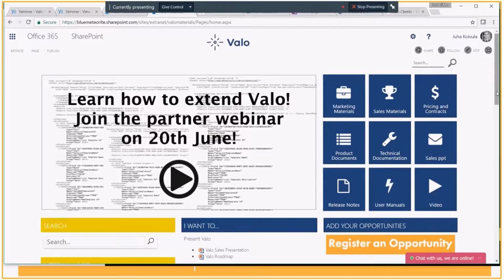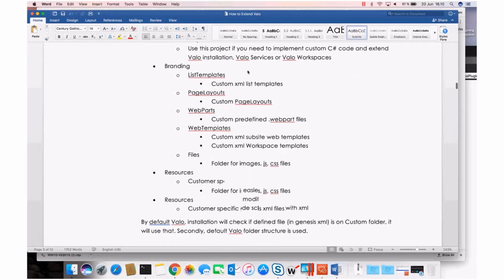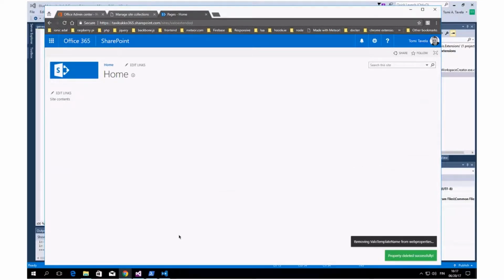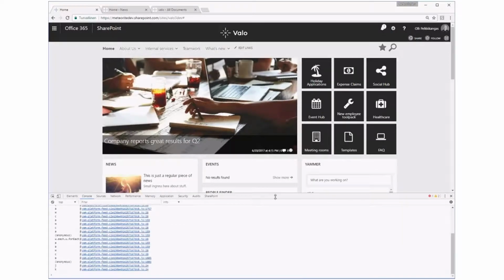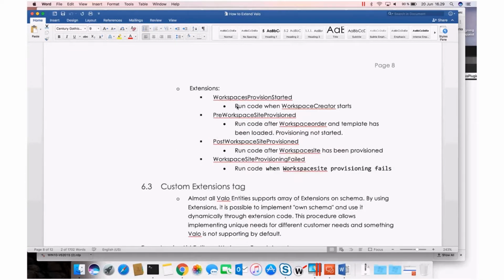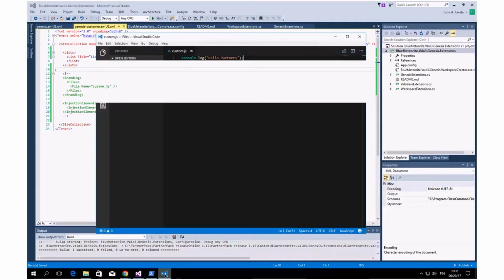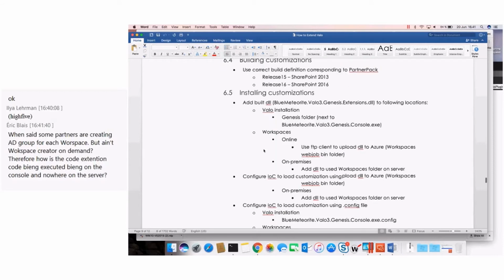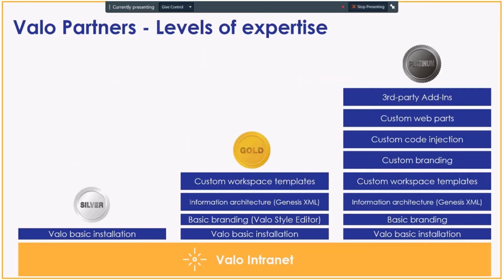Valo partner webinar how to extend Valo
Main audience: Developers.

Although Valo Intranet is a very feature-rich product, sometimes we come across specific customer requirements that cannot be fulfilled with the product features. We want our partners to be able to extend the product as much as possible. Valo has an extension model which covers a large variety of scenarios, from information architecture to custom branding and custom code injection.
In this webinar, we will show you how to extend Valo.